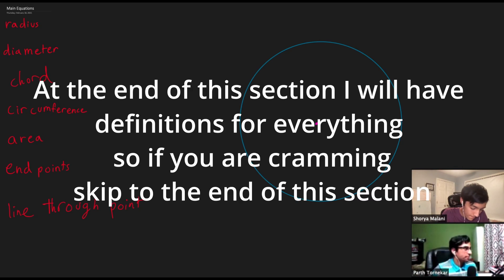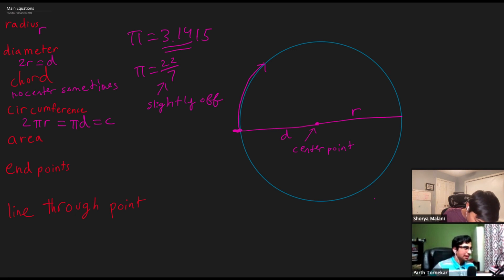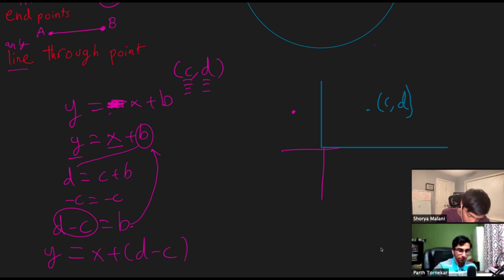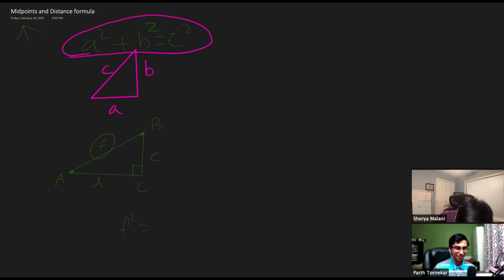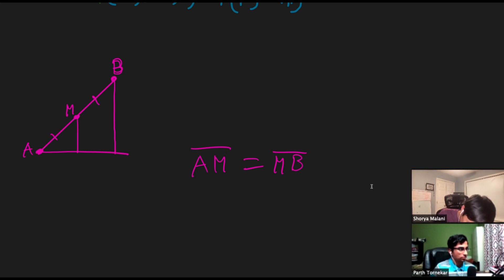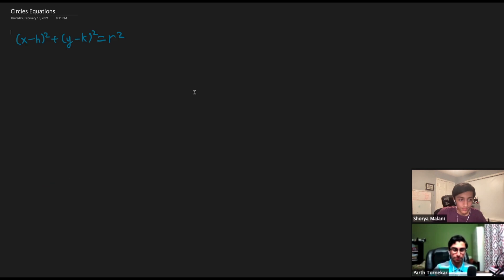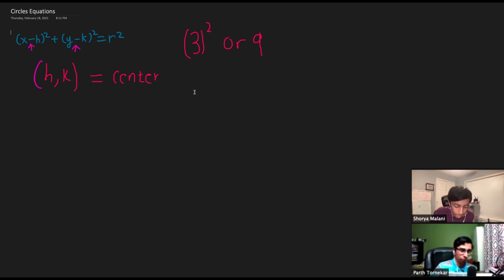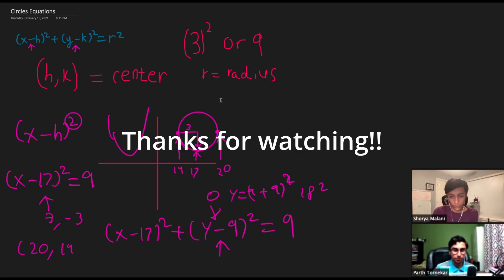Algebra: Distance and Circle Basics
Hello Everybody! Today we will be talking about the basics of circles, including radius, diameter, chords, equation of a circle, manipulating equations, distance and midpoint.

EDIT: We have added tangents into our notes after viewer feedback.

Liabilities: Note that we are just two guys, who are trying to better the community, and that while we try our best to eliminate all errors, some mistakes may pass through, as we are human, and we are not liable for any grade you receive on a test or quiz, and we are also not to be cited… yet.

Sections

Timestamps
00:00 Intro
00:28 Basic Terms and Equations
07:46 Midpoint Formula and Distance Formula
17:25 Circle Equations
23:40 Outro